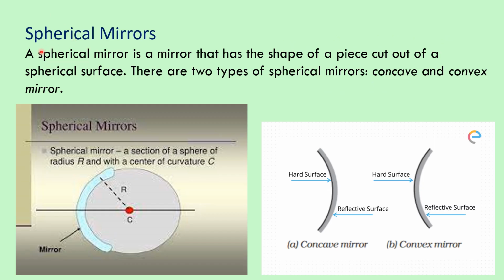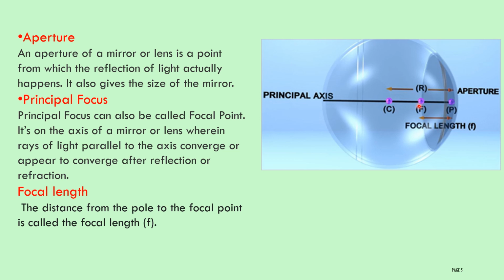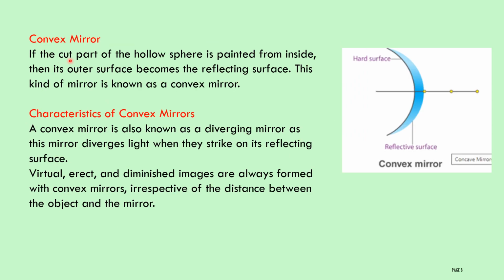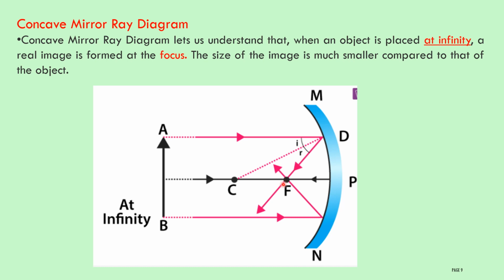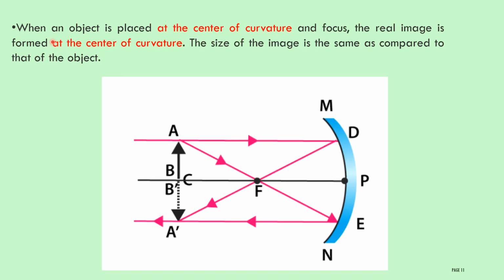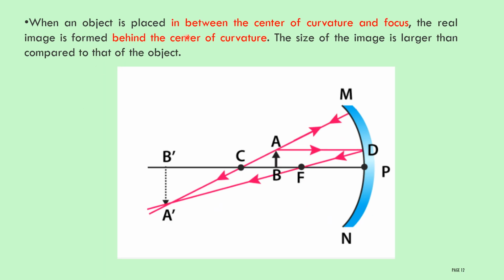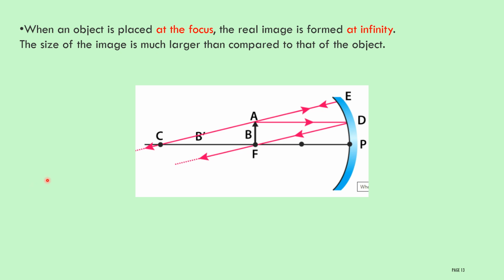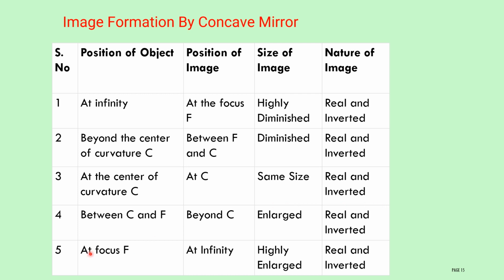KAR-TET 2023 SCIENCE - Spherical Mirrors